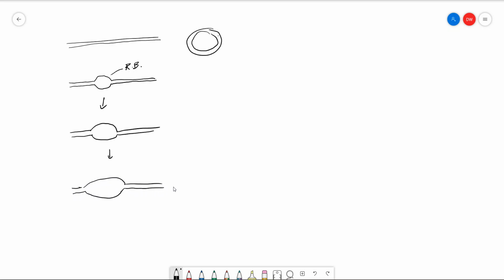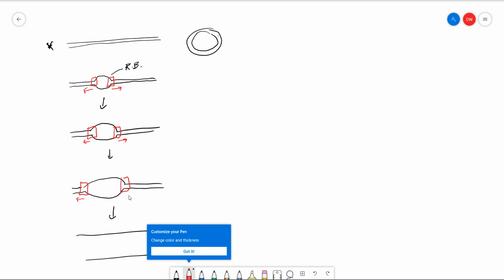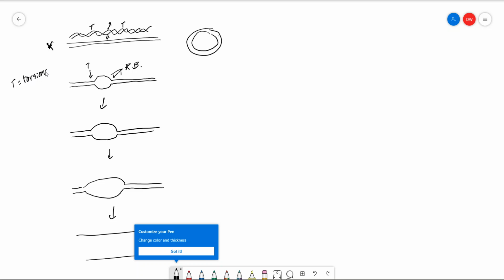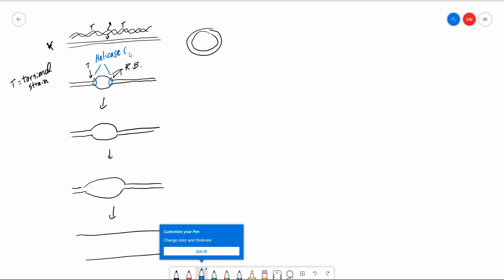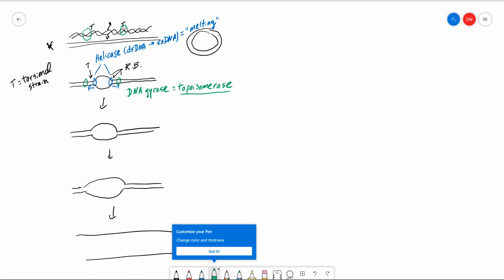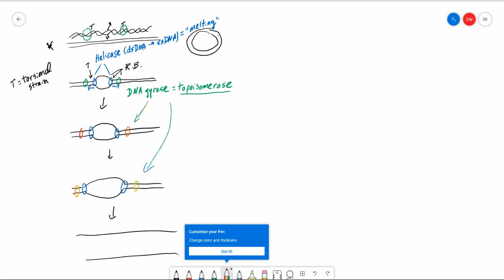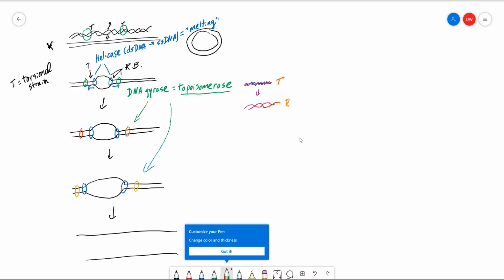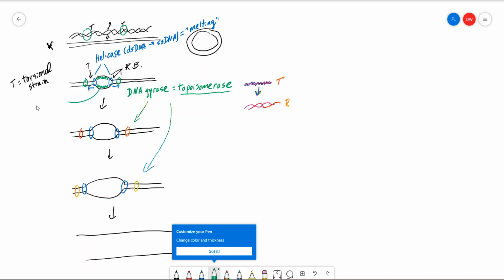DNA replication part I